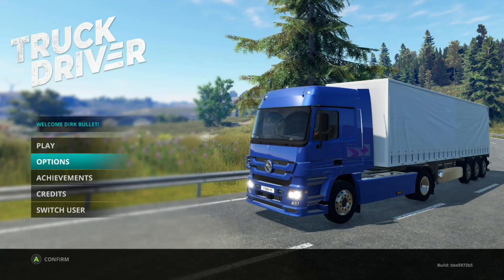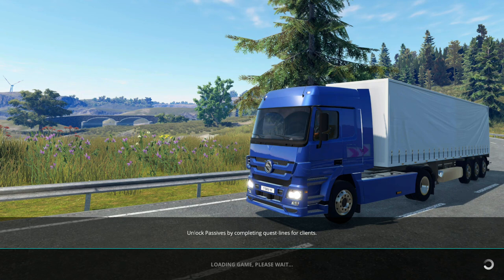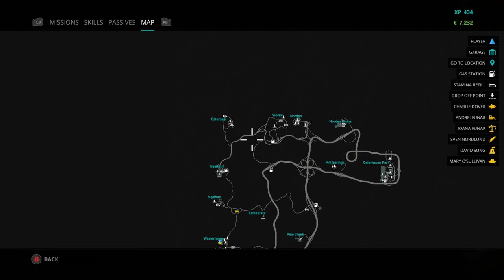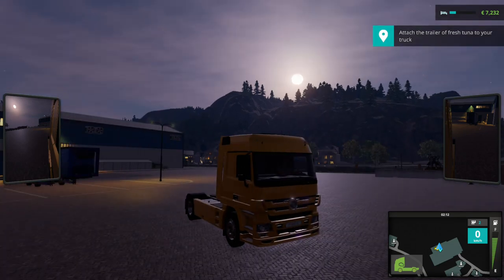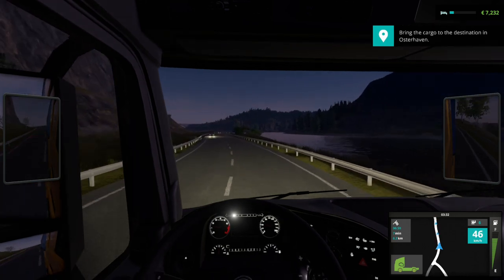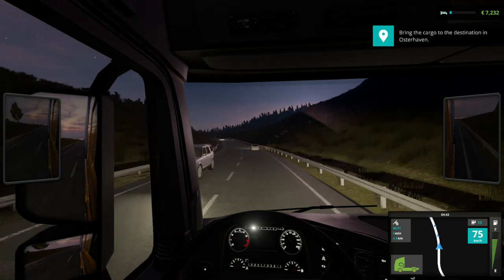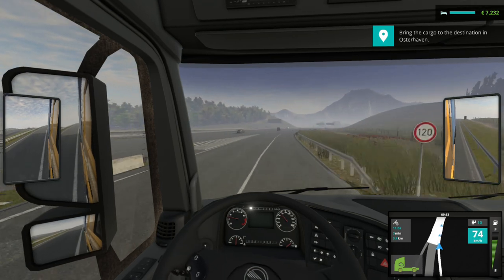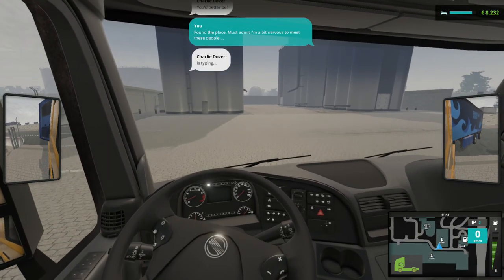TRUCK DRIVER REVIEW XBOX ONE X